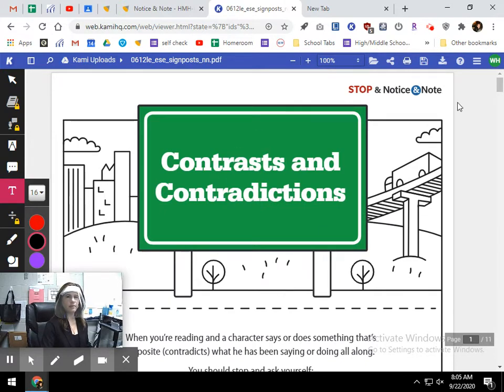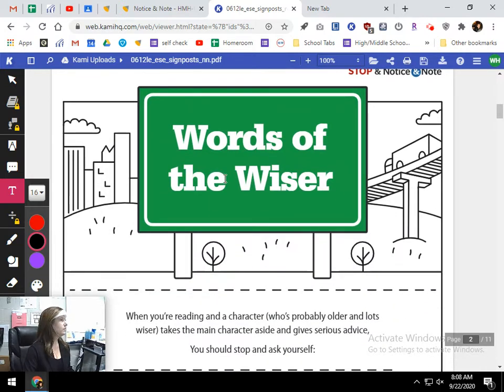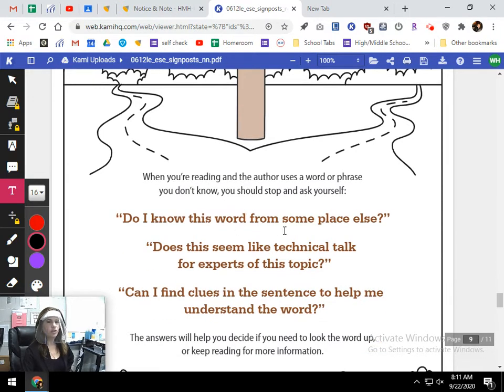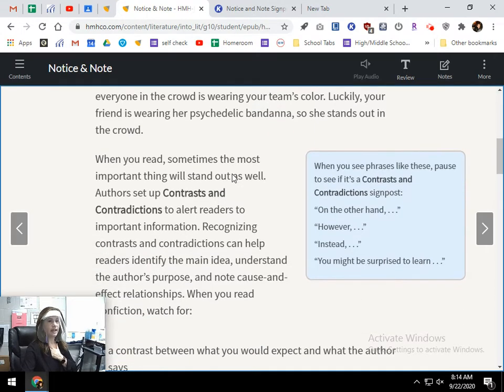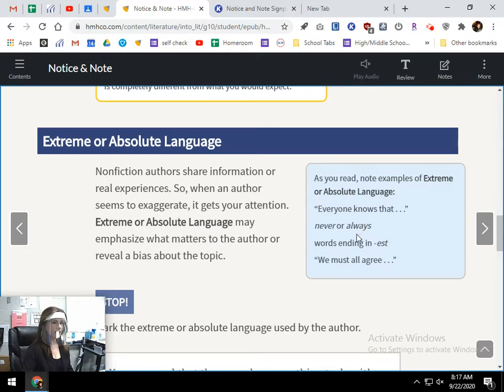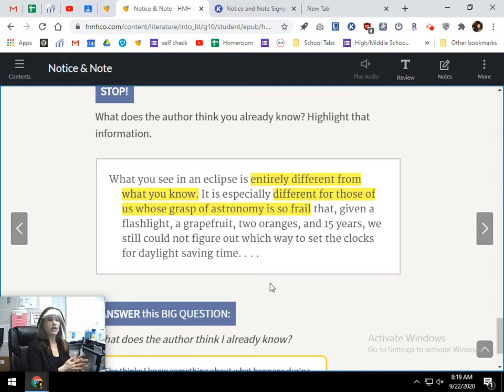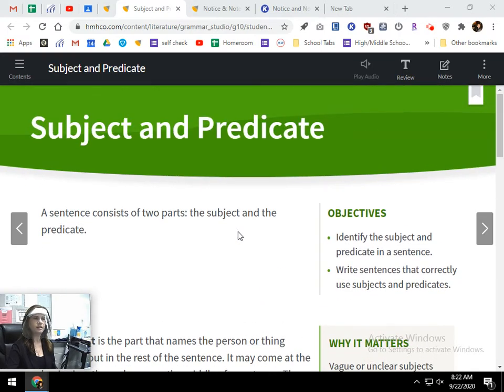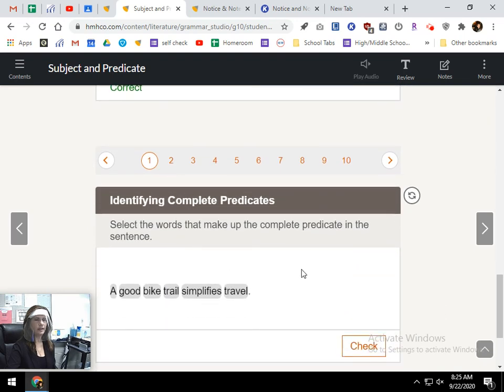Lesson Screencast 9/22/2010 Notice and Note and Subject/Predicate